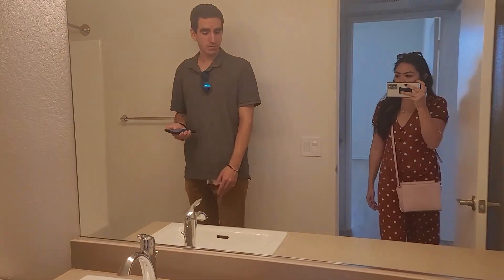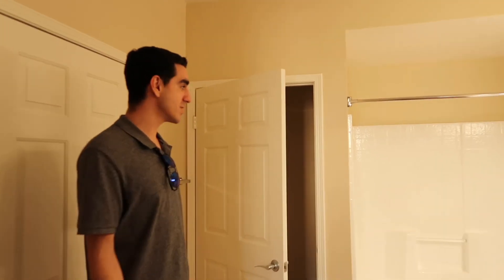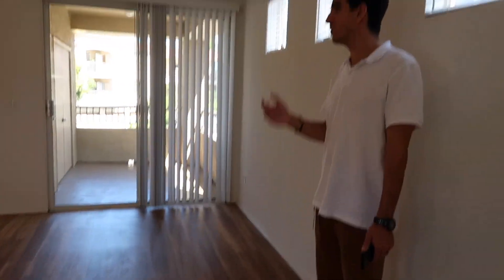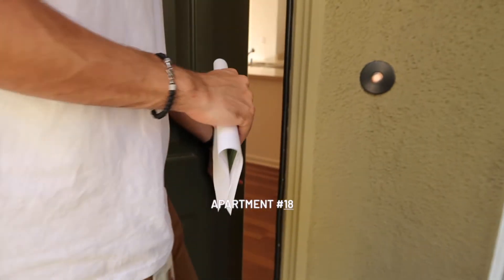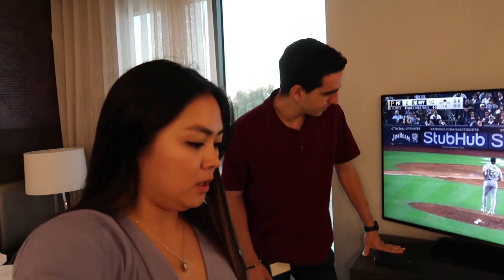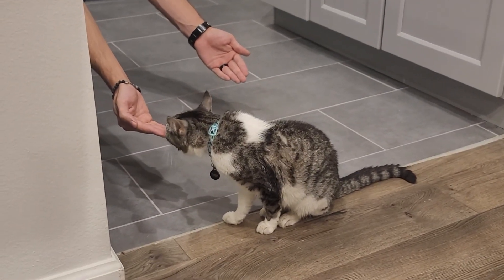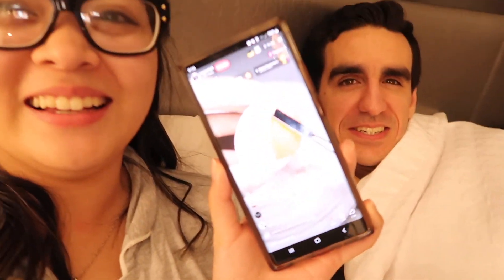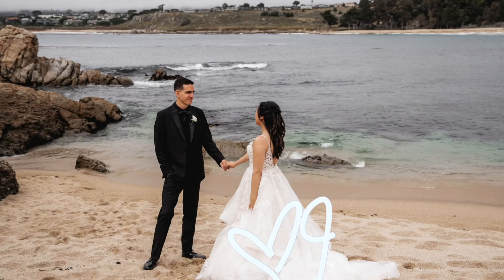a week of apartment hunting! | september 2022 part II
Follow us for a whole week of apartment hunting,

Music used in this video:
Do You Want Me Instrumental by The Roosevelts